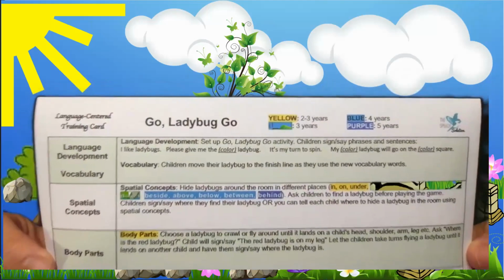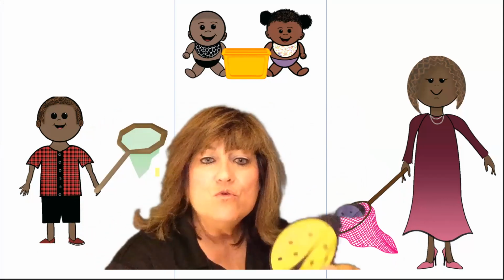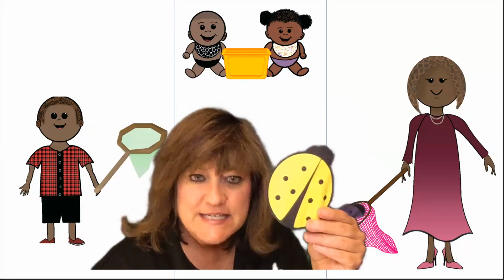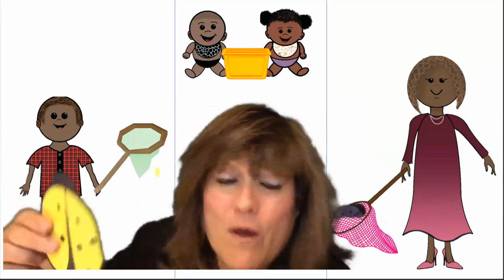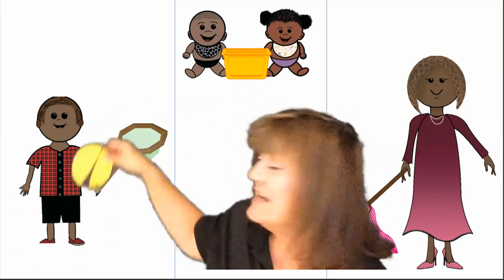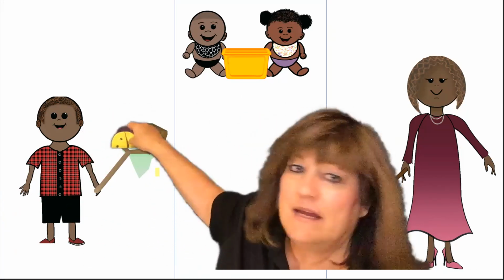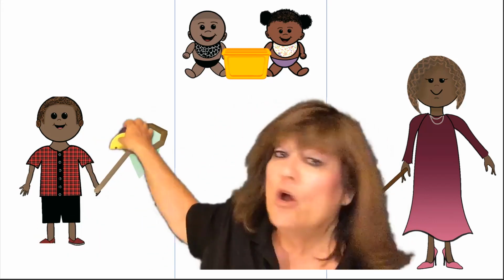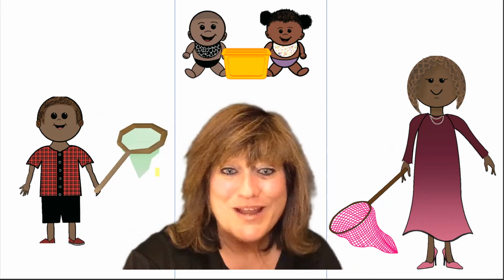Go Ladybug Go Demo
Learn how to use the Go, Ladybug, Go hybrid activity from the Speech Solution, LLC for in-person therapy or Green Screen distance learning.